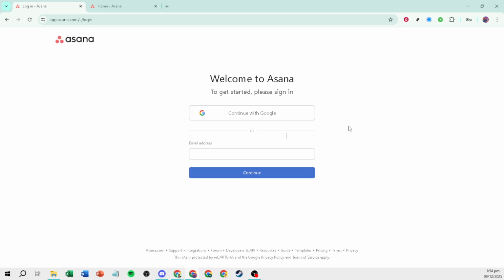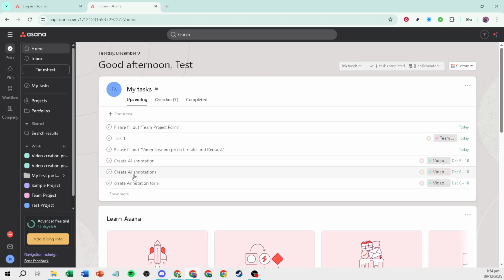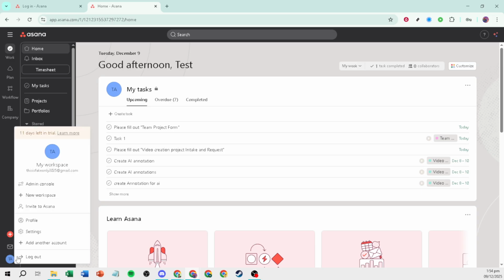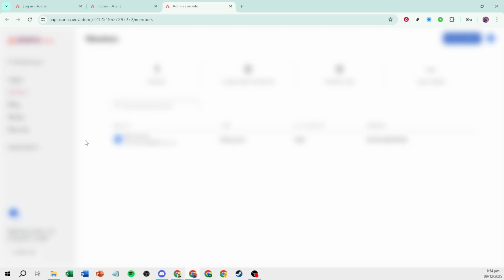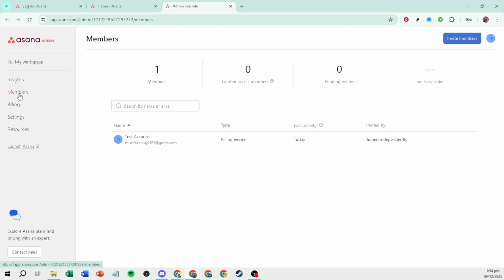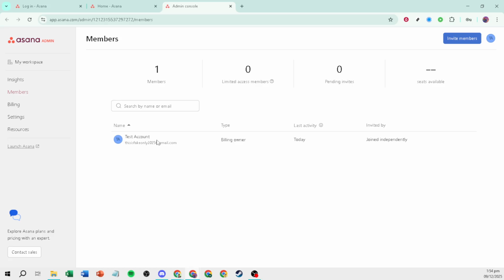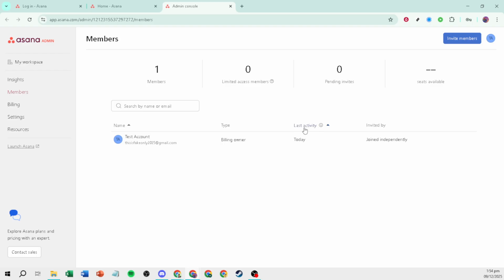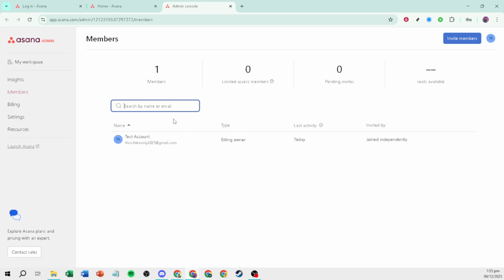How To Remove Team Members From Your Asana Organization On The Free Plan [2025 Guide]